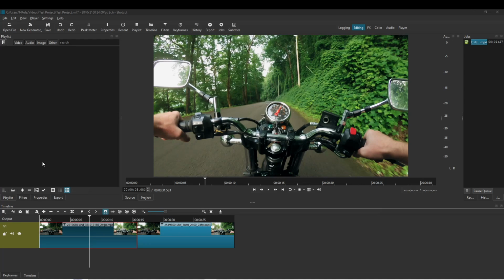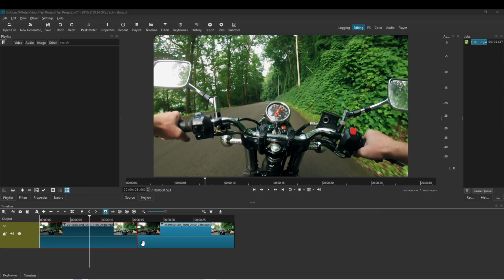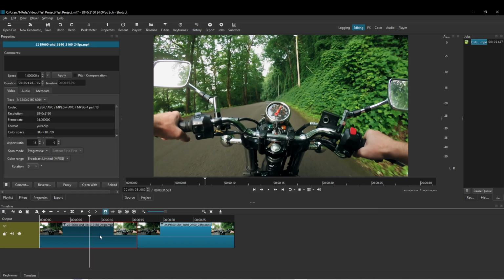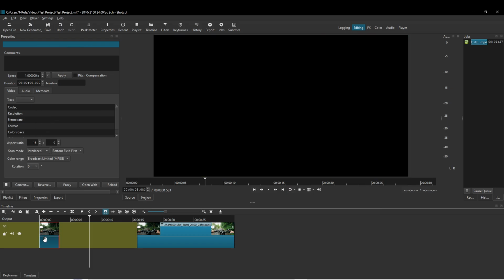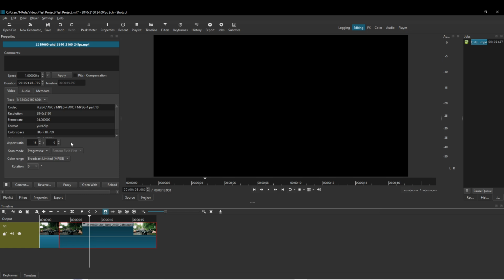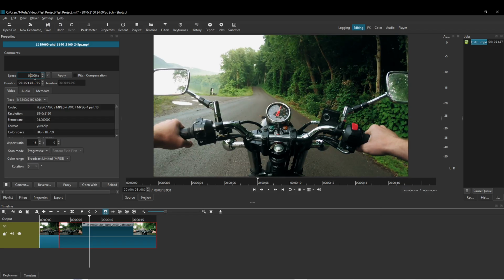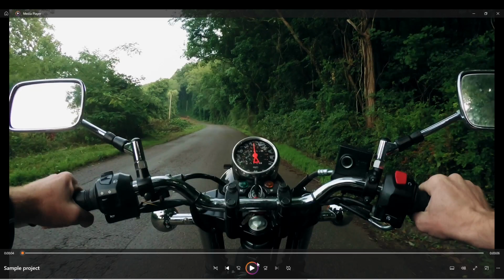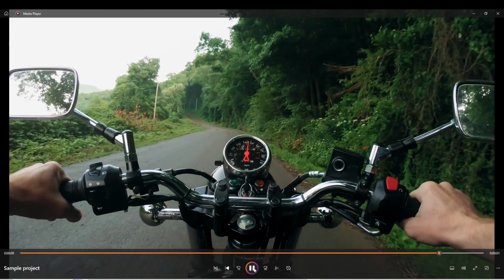How To Speed Up Video In Shotcut [2026 Guide]